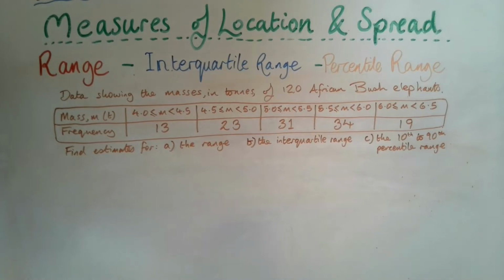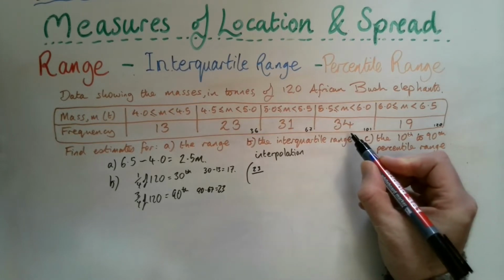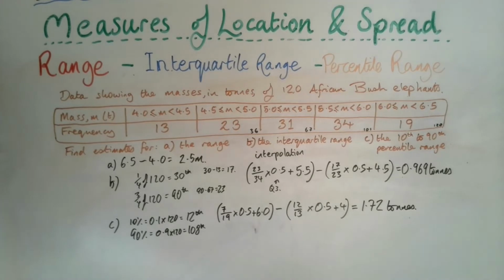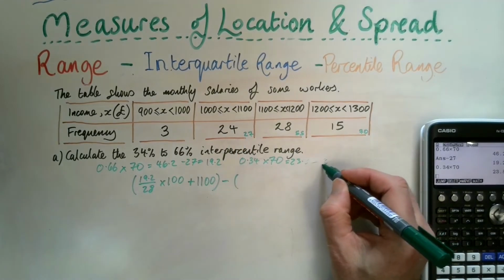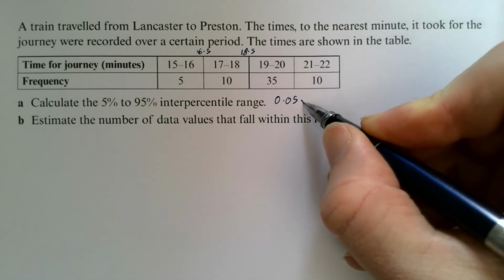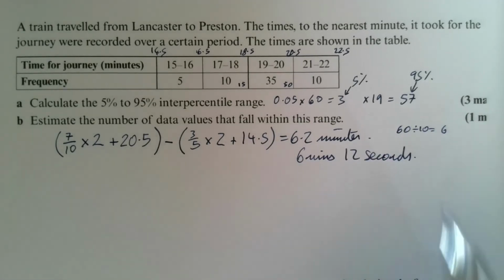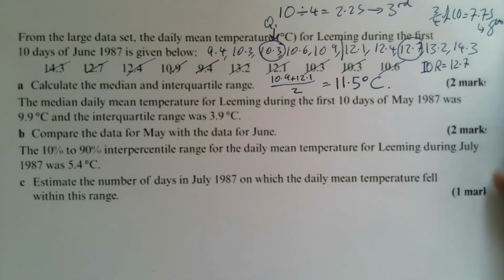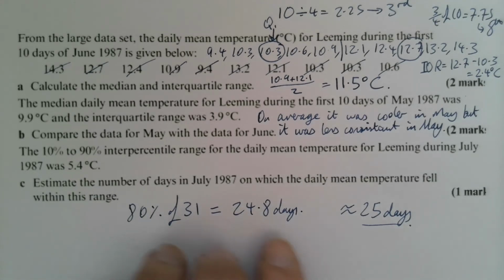Measures of Location & Spread 3 IQR and Percentile Range